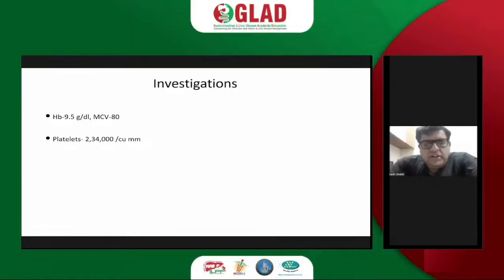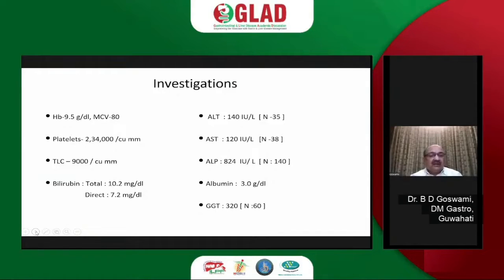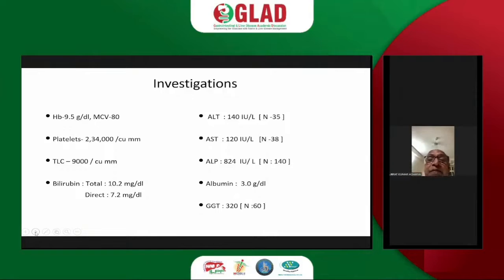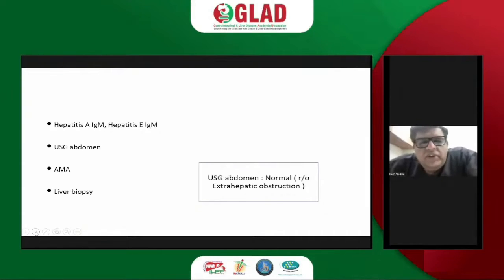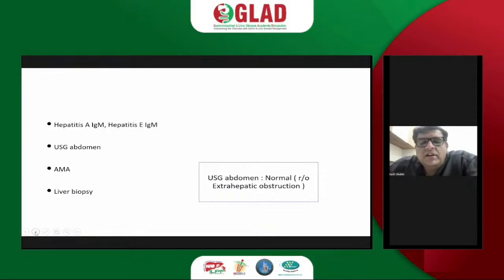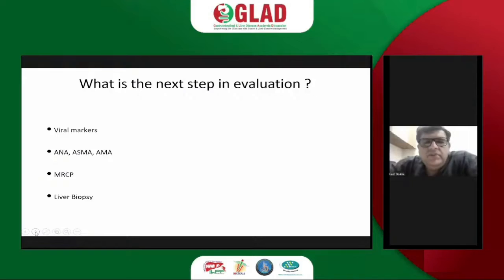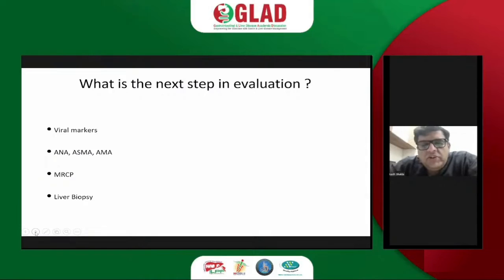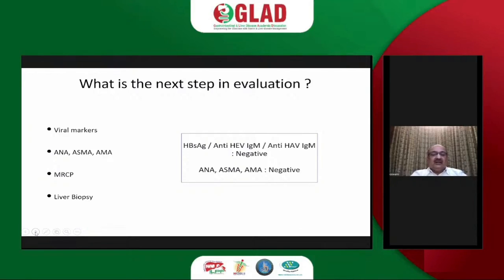GLAD session 1- Case presentation with Questions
What is the interpretation of the LFT Report? What will you do next?